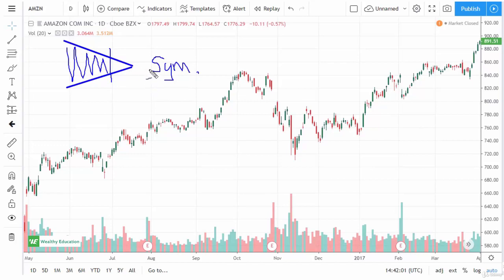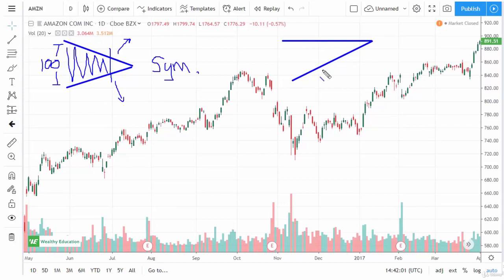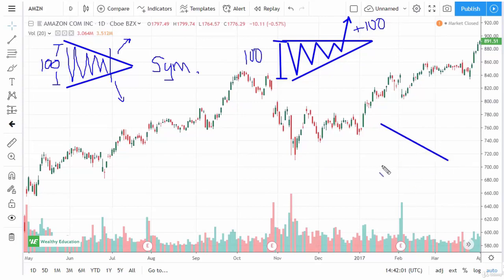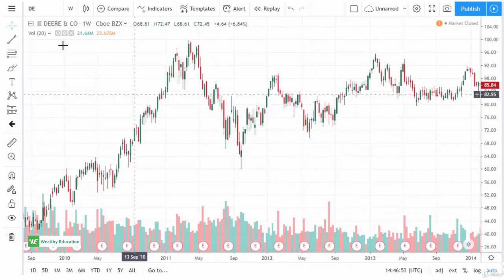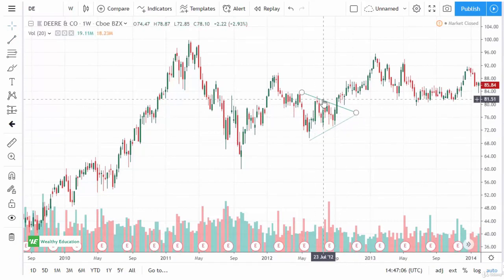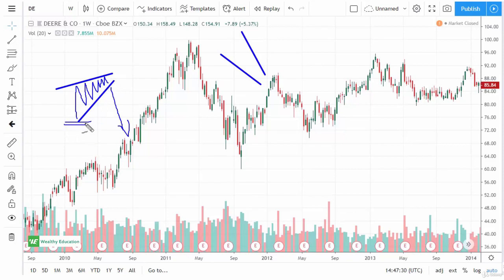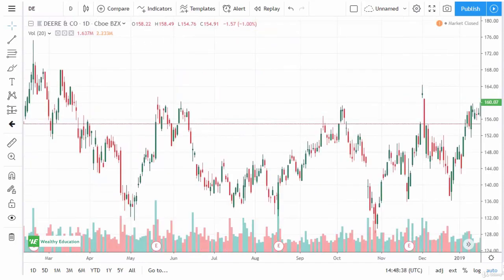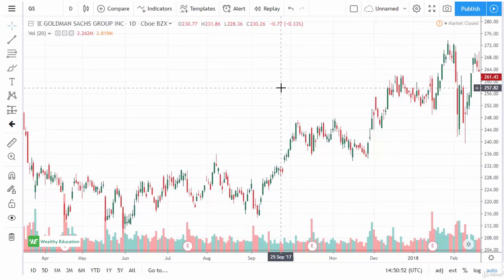Technical Analysis Chart Pattern Trading For Beginners 2021-Continuation Pattern Wedges & Triangles